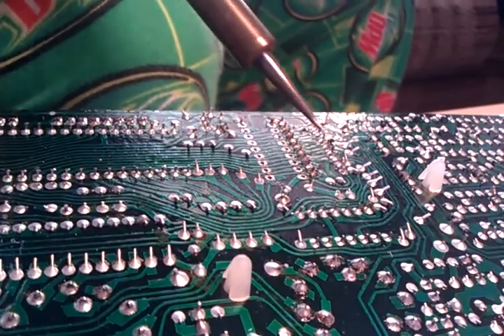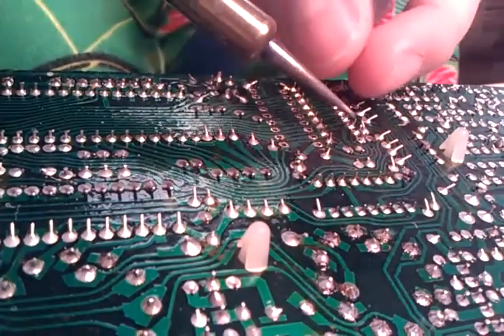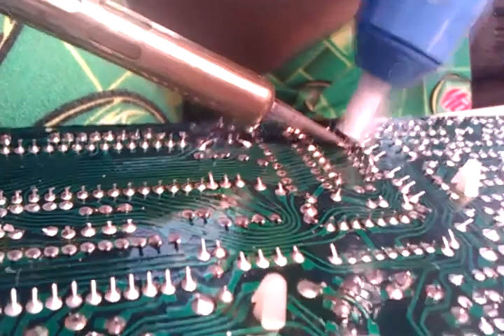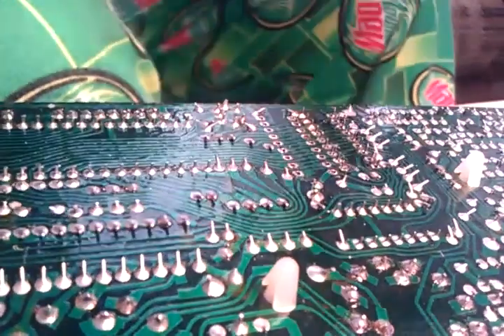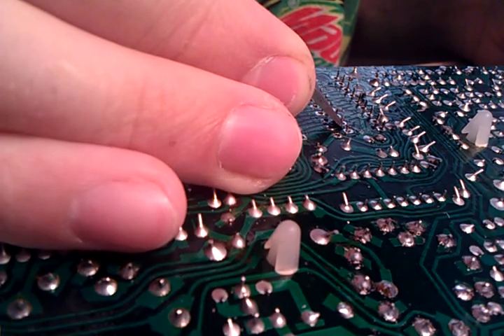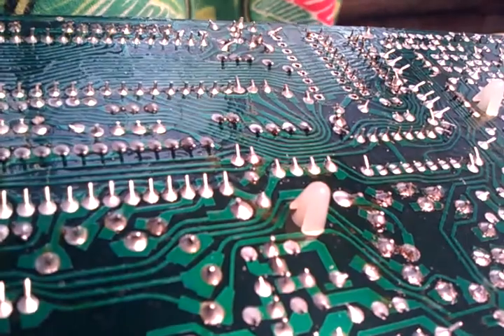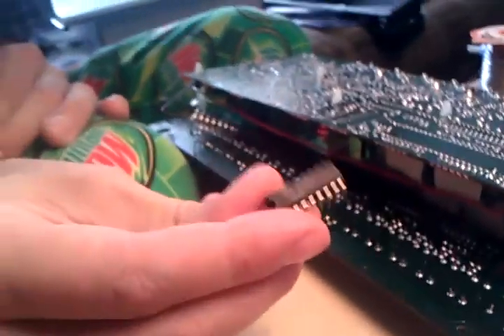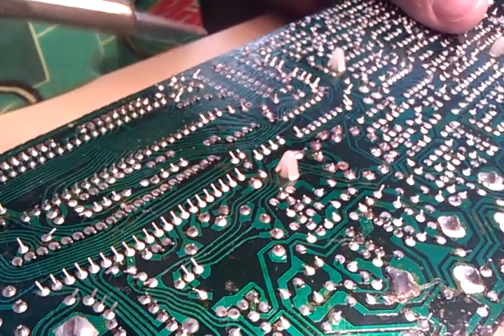Desoldering NEC D444C 4K SRAM ICs from a Roland TR-606 Drumatix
In this video, I demonstrate how to desolder ICs from a TR-606 Drumatix drum machine.  Sorry for the audio/video sync issues.